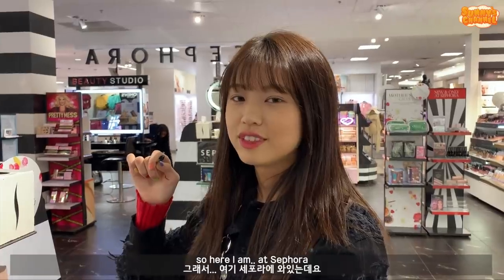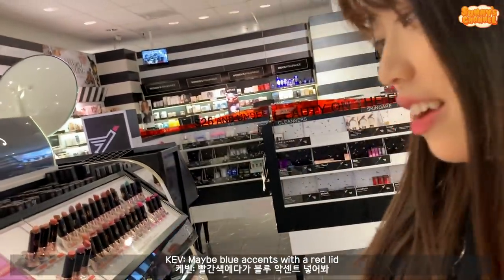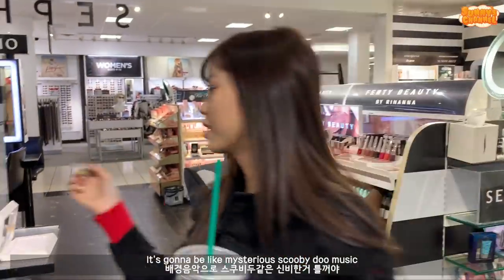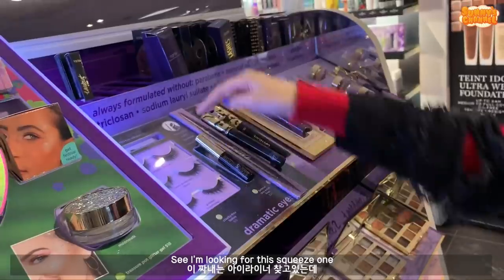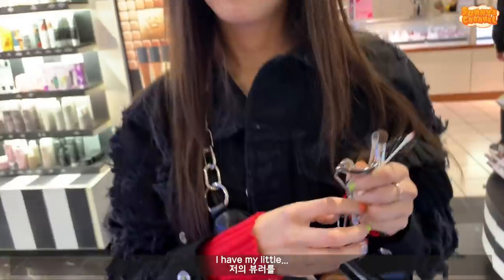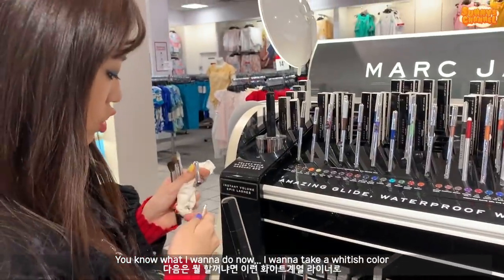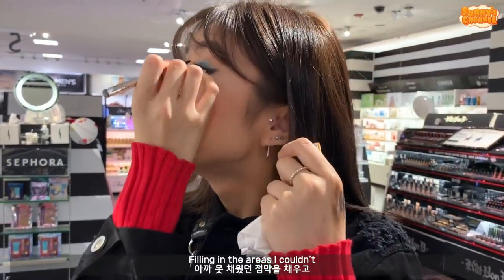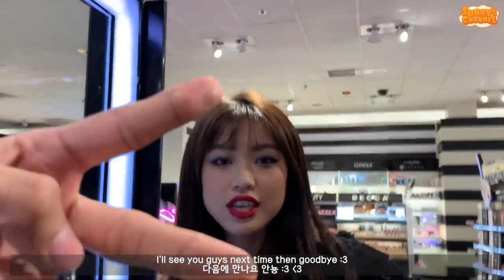❗️미국 세포라에서 테스터로 풀메이크업을 해보았다❗️Doing a full face at SEPHORA (in english)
LENS 렌즈: ANN365 SHASHA BROWN

안뇽하세요 여러분! 써니입니다!
오늘은 제 친구겸 동생... 케빈이와 함께
세포라에서 테스터 메이크업으로 풀 메이크업을 하는 영상이예요!!

재밌게 봐주세요! 뿅!

Hey everyone it's Sunny here!
Today I have a fun little video for you guys...
featuring my friend kevin!!

Thank you so much for all your contributions.